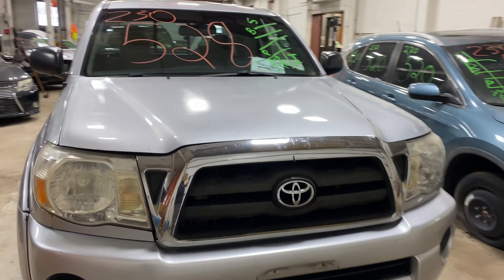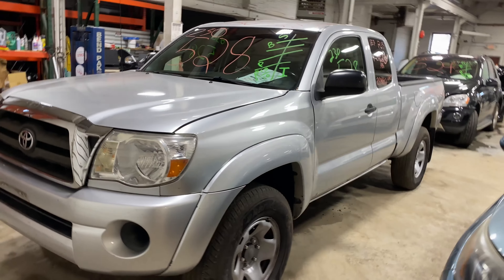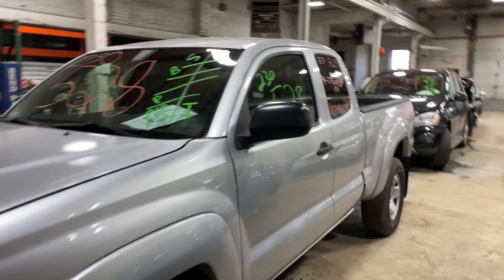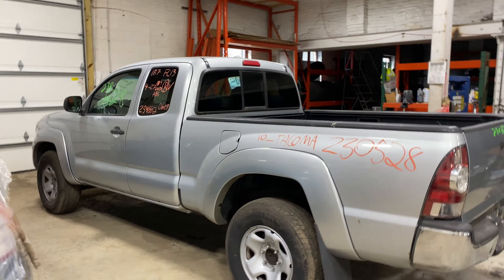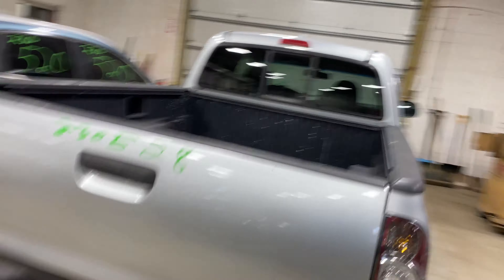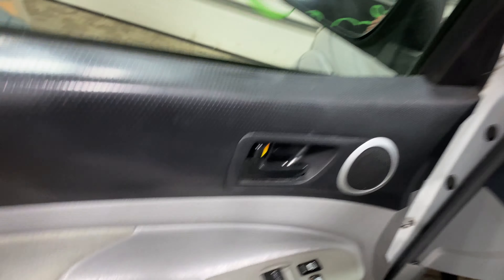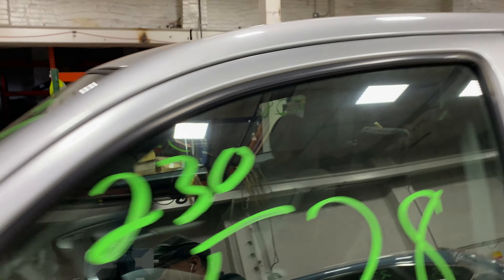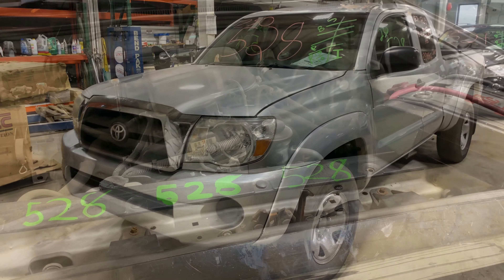Parting out a 2010 Toyota Tacoma parts car - 230528 - Tom's Foreign Auto Parts